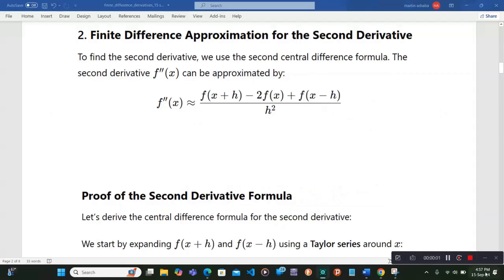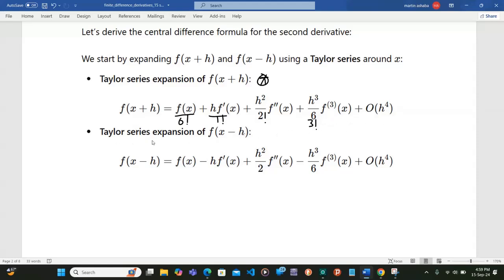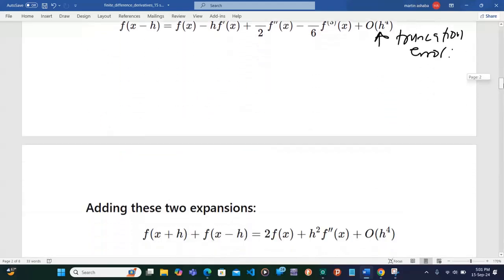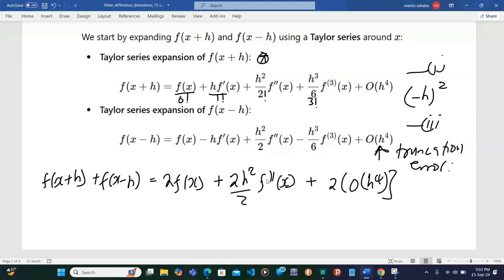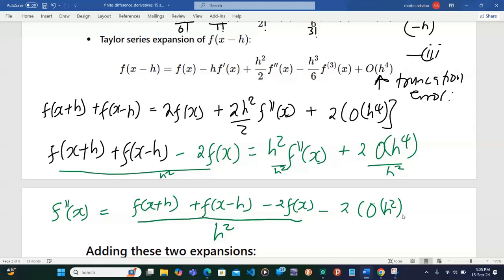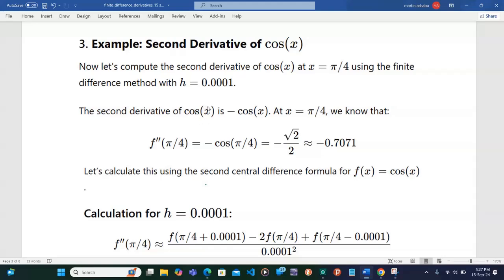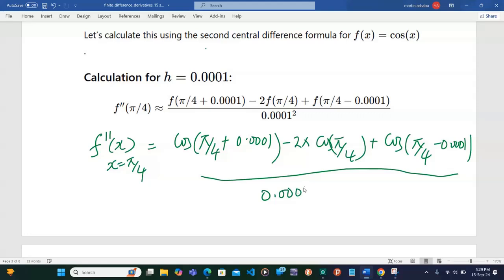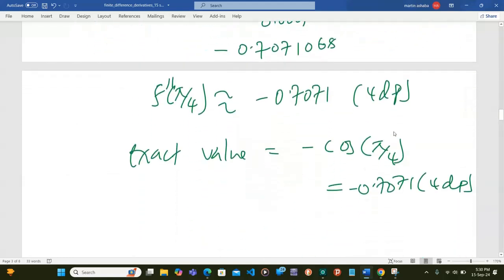second derivative using finite difference || numerical differentiation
We shall find the second derivative numerically to cosine of x at x=pi/4, h = 0.0001